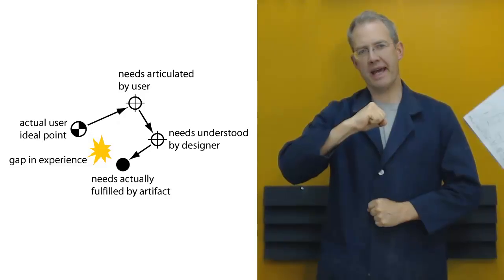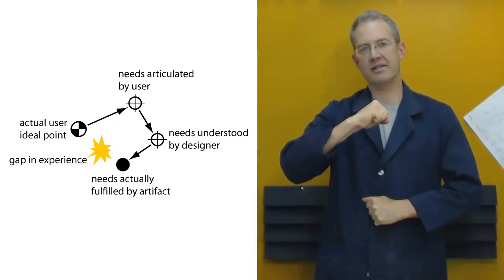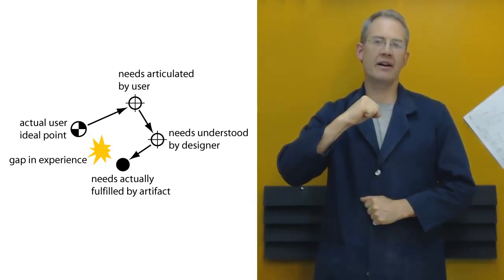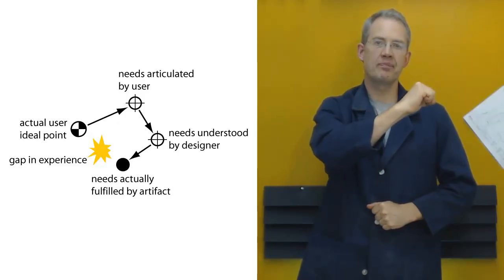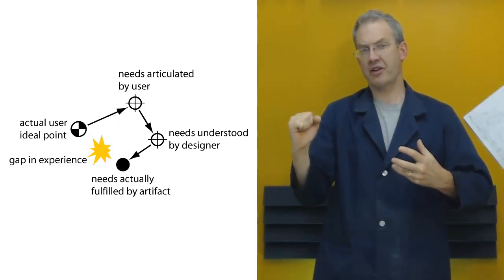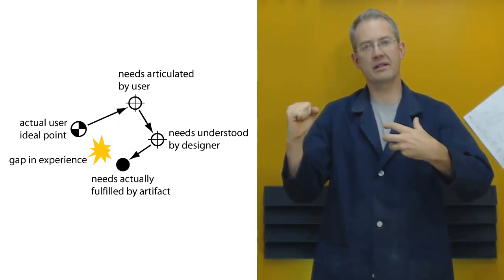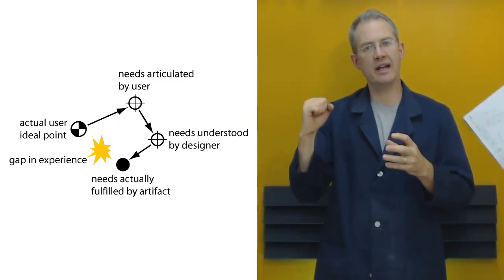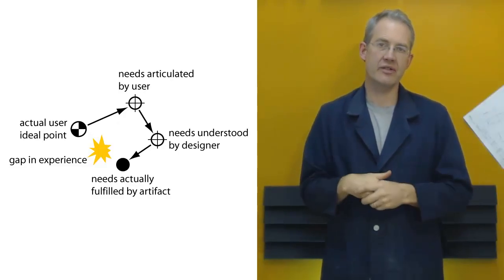What are Prototypes For? (Design Course 5.3)